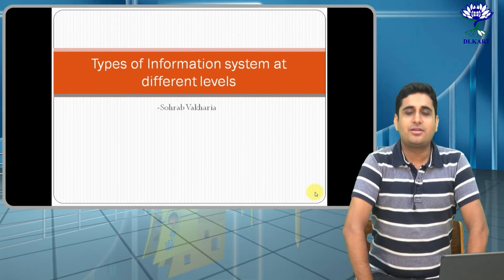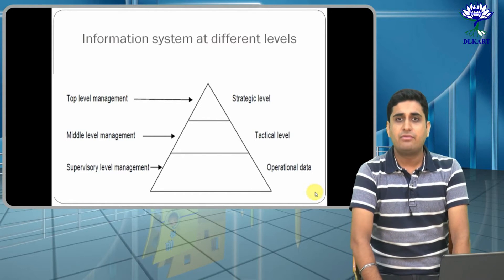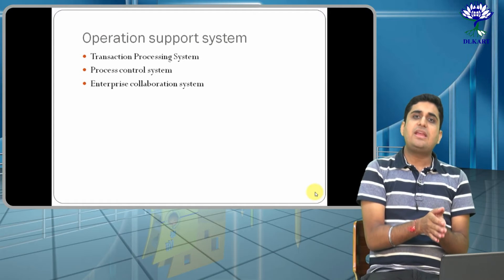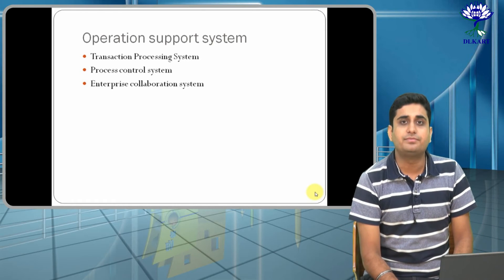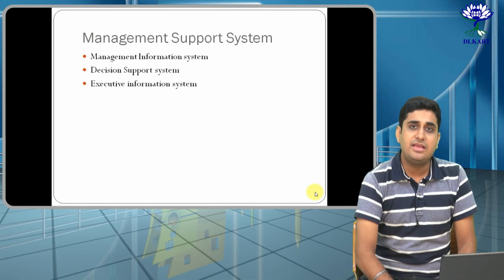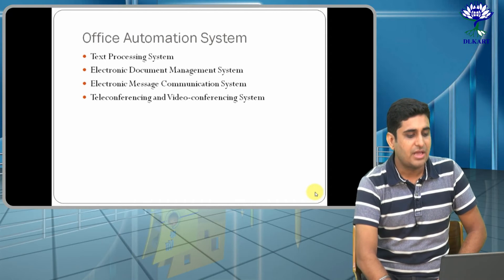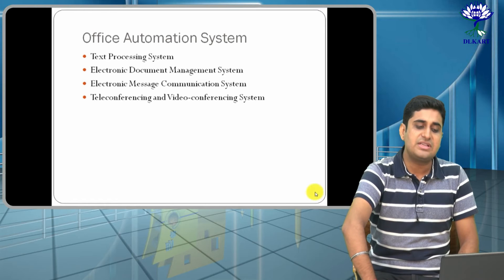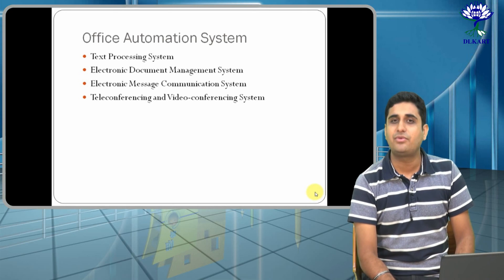ISCA: Types Of Information System at Different Levels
Types Of Information System at Different Levels